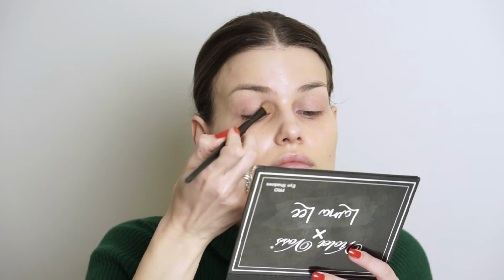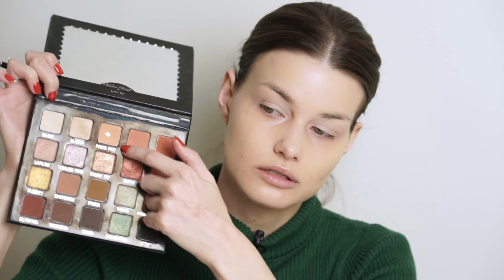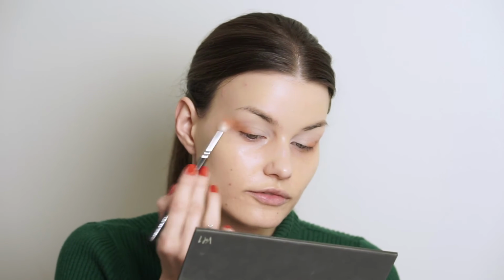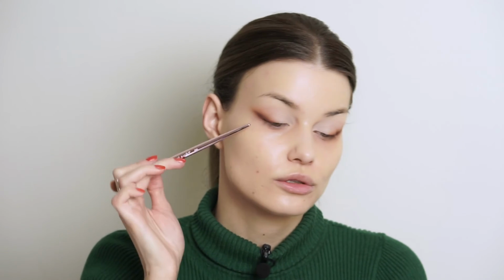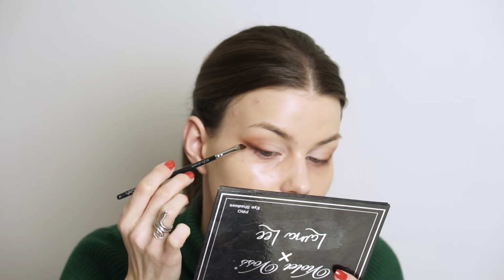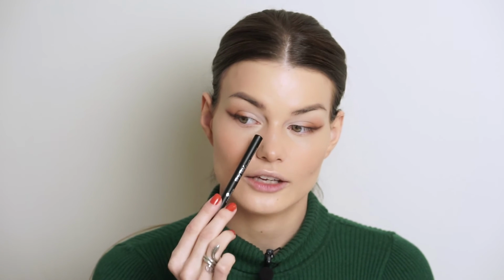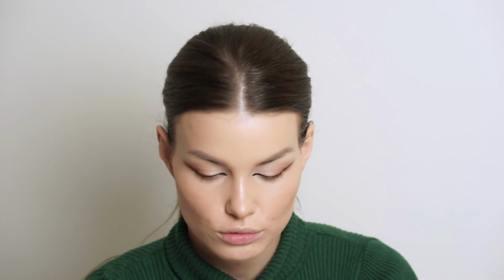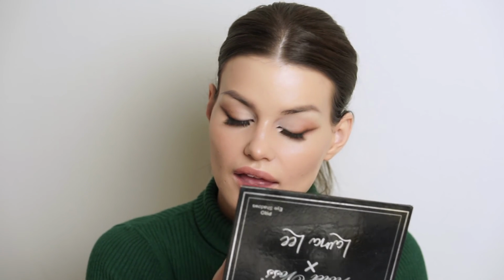Trying the 🦊 FOXY EYES 🦊 Makeup Look (emphasis on 'trying') | HelenVarik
Boy, I was excited about this look and what a rollercoaster ride it was. I liked it a lot, then I decided I couldn't pull it off... and then I loved it again, and by the end of it I was still unsure whether this look suited me or not 🤷‍♀️😅

I'll let you be the judges of that. So let me know what you think 😉

Helen xx

TIMESTAMPS:
Intro
Prep work 1:58
Palettes I’m using 4:07
Application 6:10

💄 MAKEUP USED 💄

PREP
NYX Dark Circle Concealer (Medium)
Urban Decay Eyeshadow Primer Potion
essence Tinted Beauty Cream (Light)*

EYES
Violet Voss x Laura Lee Palette
TATI BEAUTY Textured Neutrals vol 1 Palette
L'Oreal Paradise Extatic Waterproof Mascara
essence Tiny Tip Liner (Deep Black)*
Urban Decay 24/7 Glide-On Eye Pencil (Perversion)
Red Cherry Lashes (Stevi)
O.TWO.O Gold Silk Satin Mascara*

BROWS
Catrice Eyebrow Stylist (Date with Ash-ton)
MORPHE Brow Cream (Latte)
MORPHE Brow Setting Gel

FACE
Wet n Wild Photofocus Dewy Foundation (Soft Beige)
Wet n Wild Photofocus Pressed Powder (Warm Light)
essence Choose Your Glow Highlighter Palette (all shades mixed)*
Couleur Caramel Twist & Blush Stick (42)
Zoeva Nude Spectrum Blush Palette (1st shade on the right)
Physicians Formula Butter Bronzer (Deep Bronzer)
GIVENCHY Healthy Glow Powder (Douce Saison)

* These products were sent to me.